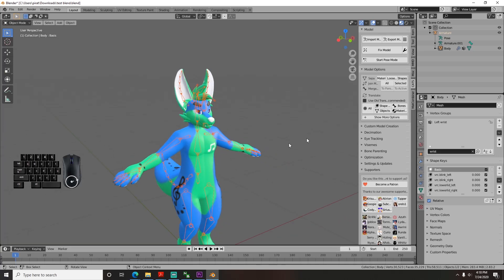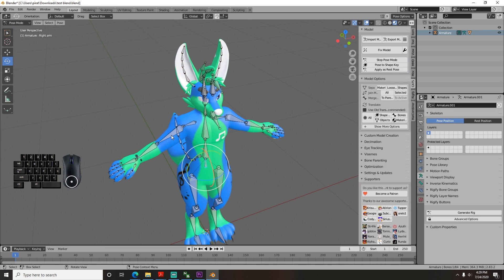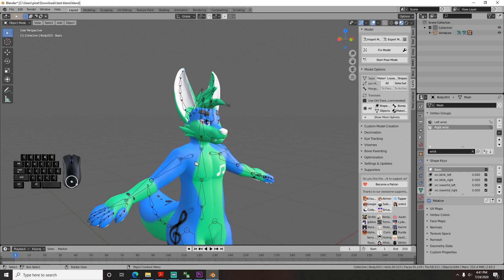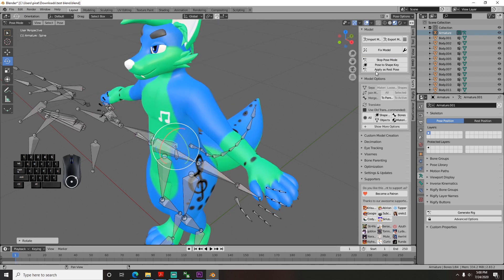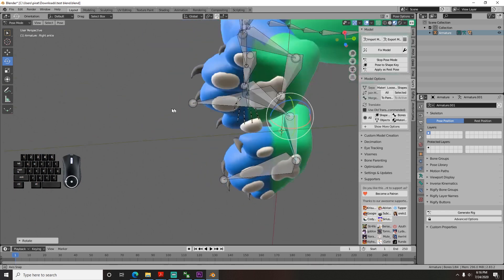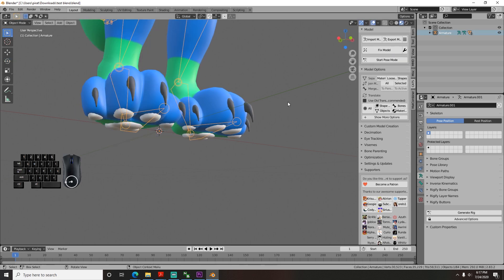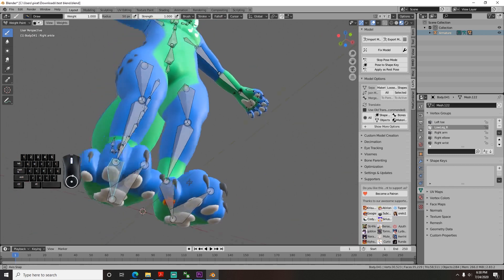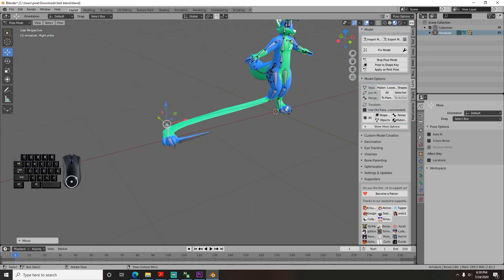Creating Your Own VRChat Avatar - Part 4: Bones & Rigging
Part FOUR of how to make your own avatar for vrchat!
In this one I go over how to edit or fix bone pairing so you can get your model to move correctly! It's not tooooo hard I promise!!! Bones are fairly easy once you figure out how to positio and rig them properly when making your avatar for vrchat or other games.